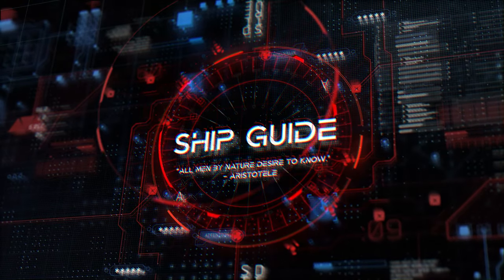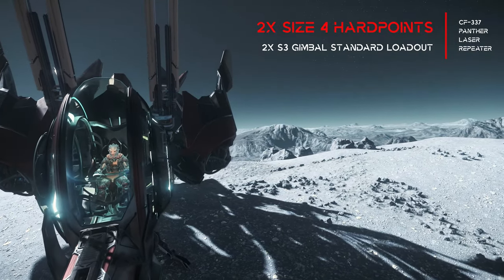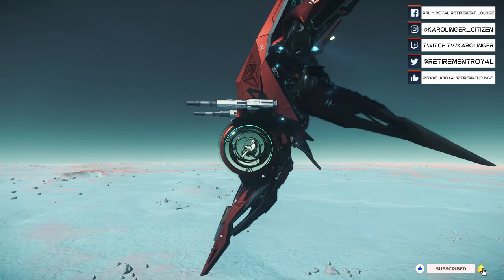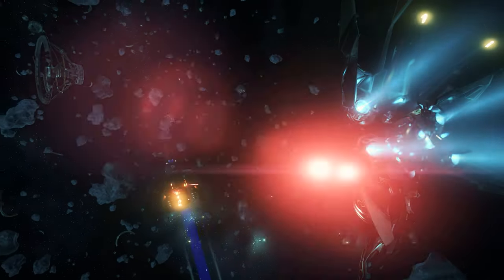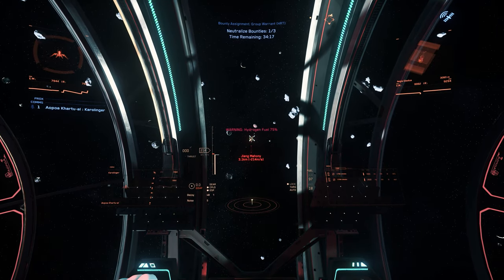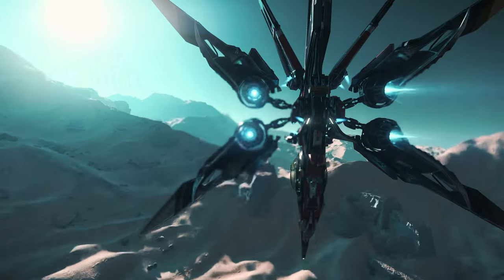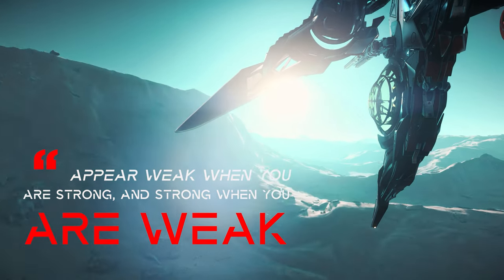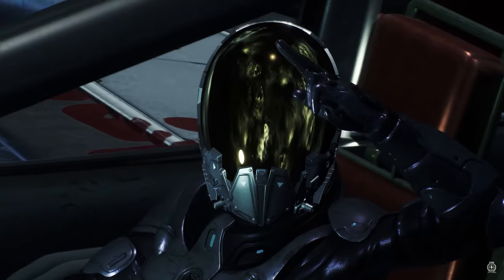Star Citizen [4K] Gameplay Ship Guide, Aopoa Khartu-Al, The Expensive Alien Starfish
In this detailed gameplay ship guide of Alpha 3.12.1, we take a closer look at the Aopoa Khartu-Al. The Karthu surprises with many advantages and strengths!

What can I do with the Kharto-Al? What are your strengths? What are their weaknesses? Are there any variants? Is it worth real money for it? Are there alternatives? Are there any special features of the Kharto-Al?
We answer all of these questions and a few more in the video!

Regular Twitch Streams to Star Citizen, Mondays, Tuesdays & Thursdays from 7:00 p.m. to 10:00 p.m., Sundays from 3:00 p.m. to 6:00 p.m. and Wednesdays from 6:00 p.m. with Totto with Elite Dangerous. (German time)

Star hangar:
Do you want to buy ships that are currently not available in the PledgeStore? Are you looking for a cheap alternative? Do you want to sell something yourself?

Are you looking for a Star Citizen Community, have a question or are you looking for an organization? Are you looking for a loadout suggestion?

Power supply Thermalthake PF1 850w

0:00 start
0:05 Aopoa Khartu-Al introduction
0:52 Exterior & Specifications & Armament
1:58 Flight data & loadout variants & cockpit view
3:21 Combat Skills & Loadouts as a link
7:04 atmospheric flight properties
7:55 Pros and Cons in an overview & The Khartu-Al in one sentence
8:46 Conclusion & Giveaway & The Best Patreons / Channel Members!